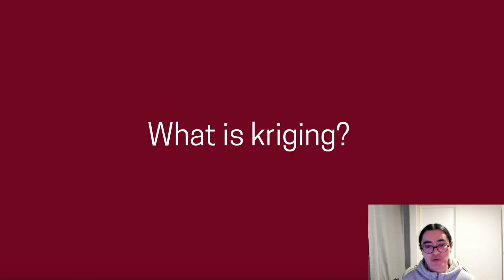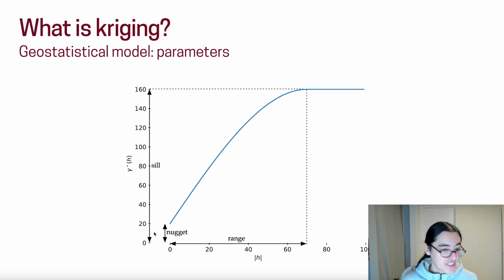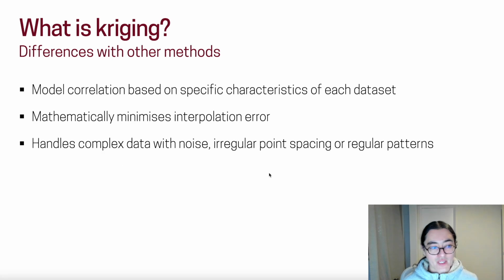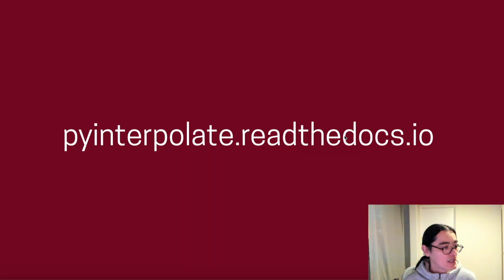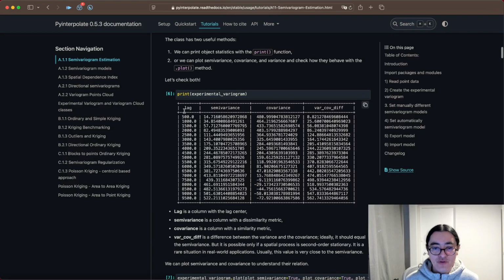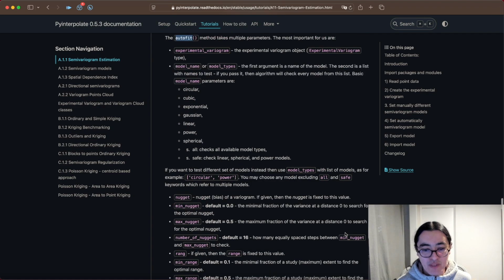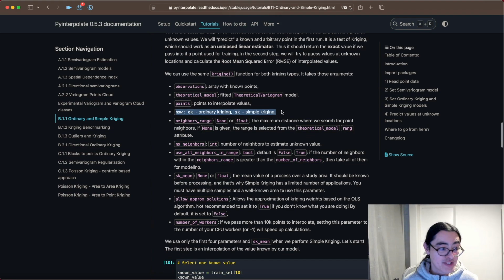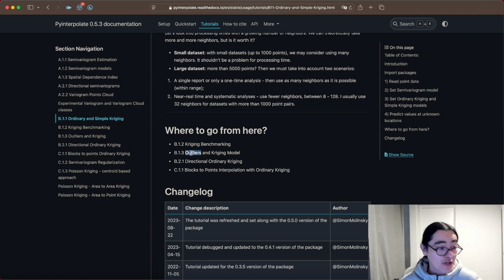GEO1015 -- Spatial interpolation (2/2): kriging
Course 'digital terrain modelling' in the MSc Geomatics at TU Delft.